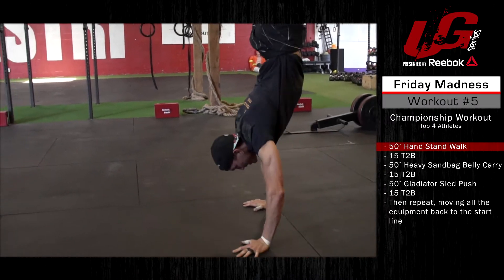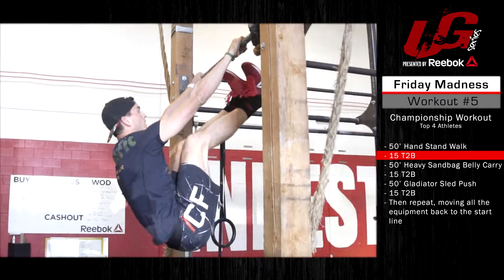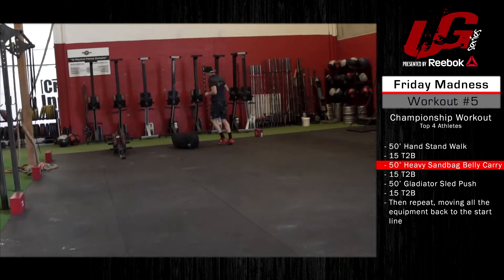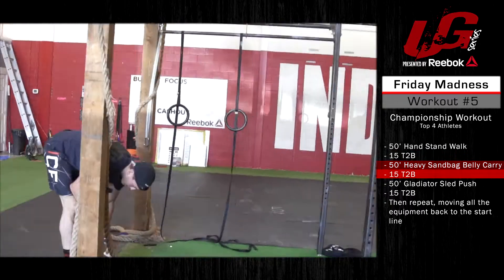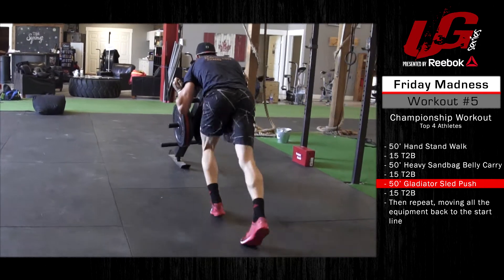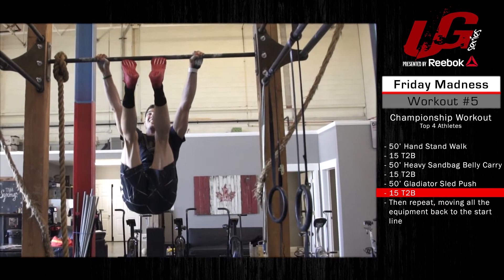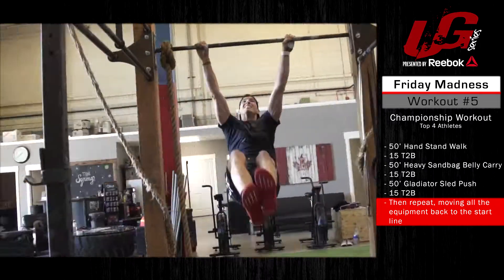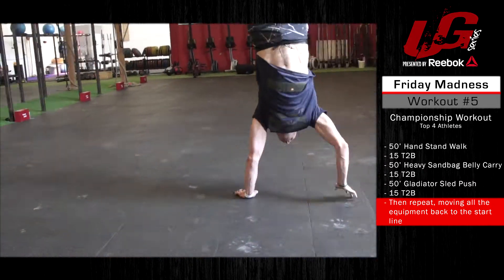UG Series Beach WOD 2017 - Friday Madness #5